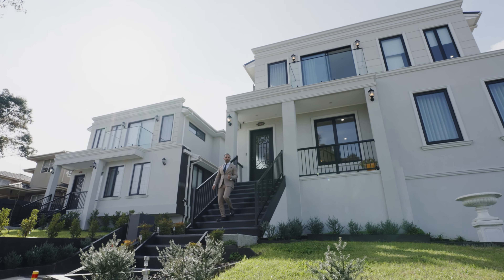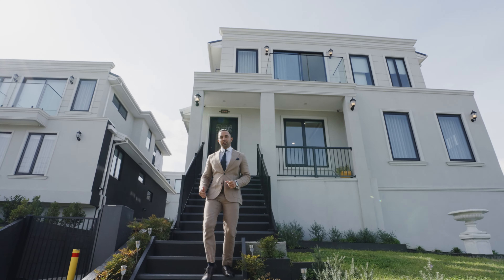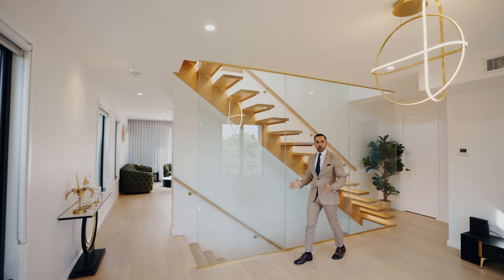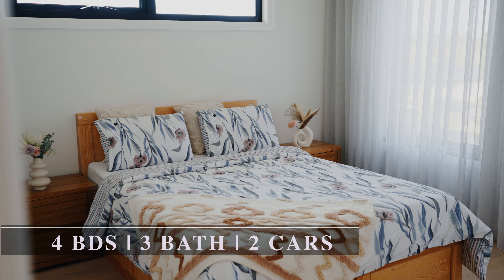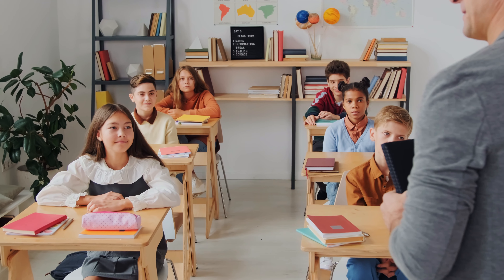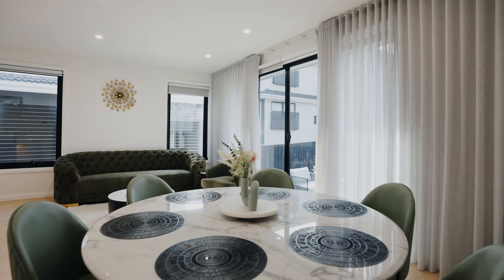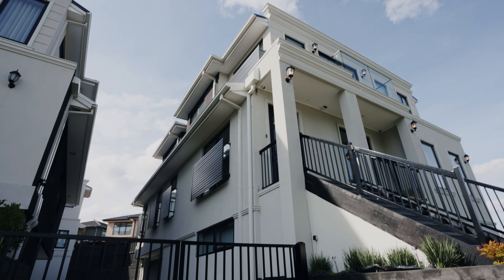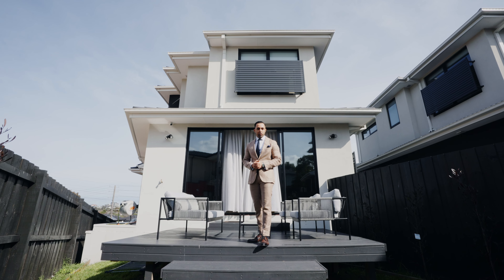1/10 Atkinson Street, Chadstone 3148 VIC - Z. Real Estate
Luxury Living with Designer Flair and Expansive Spaces

Experience the pinnacle of modern living in this stunning residence, where state-of-the-art design meets contemporary luxury. Perfect for hosting elegant gatherings, enjoying family time, or indulging in movie nights in your private cinema, this home offers an unmatched lifestyle.

Bathe in natural light as you step into the formal lounge, adorned with wide engineered timber floorboards that lead you through the expansive layout. The open-plan kitchen, dining, and family area is a gourmet's delight, featuring waterfall stone countertops, a gas stove, oven, integrated dishwasher, and a butler's pantry. Sliding doors seamlessly connect the indoors to a spacious entertainer's terrace, perfect for alfresco dining.

The private cinema room enhances the home's luxurious feel, while four generously sized bedrooms provide ultimate comfort. The master suite boasts a balcony, walk-in robe, and a dual-vanity ensuite with a smart toilet. Two additional bedrooms share a stylish two-way ensuite, and the fourth bedroom is served by its own bathroom.

Additional features include a well-equipped laundry, reverse cycle heating/air conditioning, gold-accented tapware, floor-to-ceiling tiled bathrooms, a storage room, and a double garage with internal access.

Situated just a short stroll from Salesian College and close to Malvern Valley Primary, Holmesglen Institute, Chadstone Shopping Centre, Holmesglen Station, buses, parkland, and the Monash Freeway, this home offers both luxury and convenience.